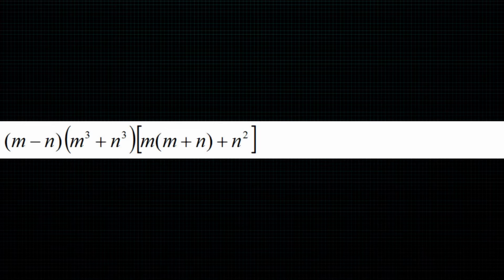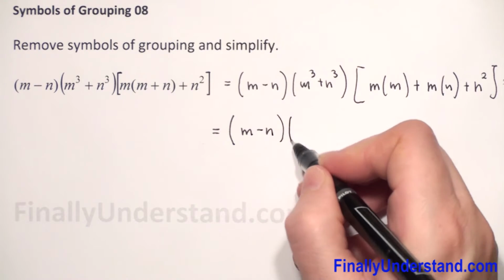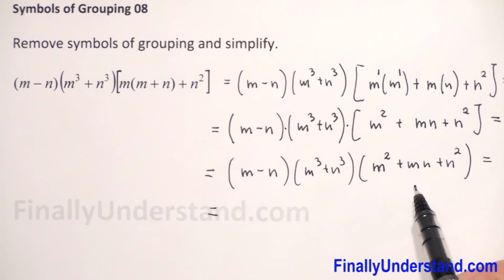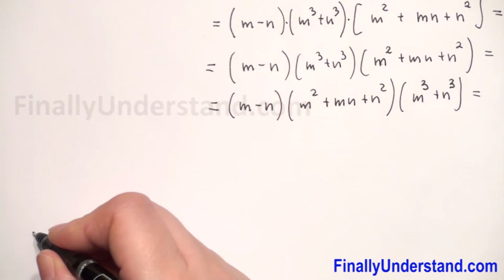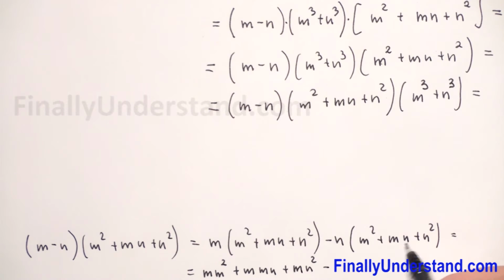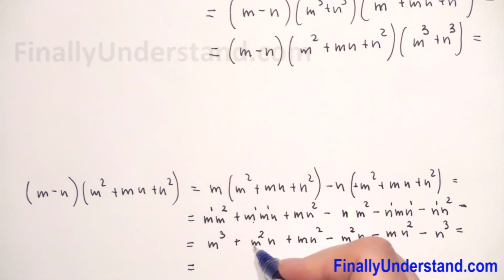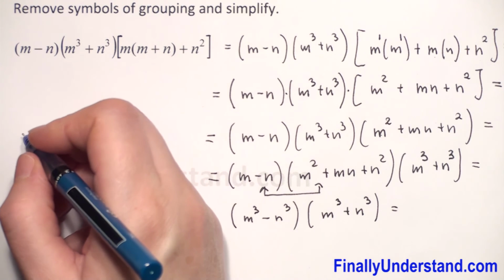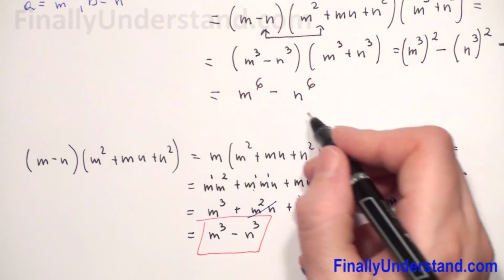Symbols of Grouping 08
In this lesson, we’ll learn how to remove symbols of grouping — parentheses, brackets, and braces — and simplify algebraic expressions step by step. You’ll discover how to apply the distributive property, combine like terms, and make expressions simpler and easier to understand. Perfect for middle school, high school, or anyone brushing up on algebra basics!